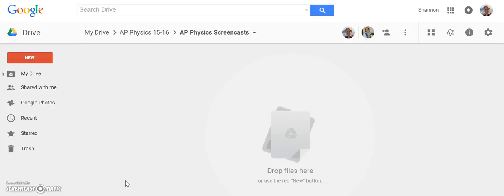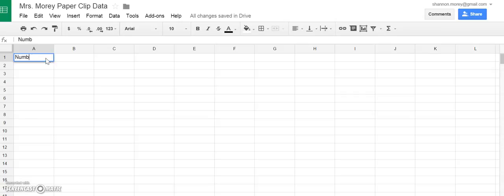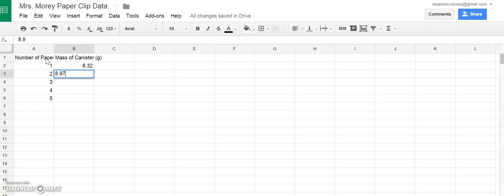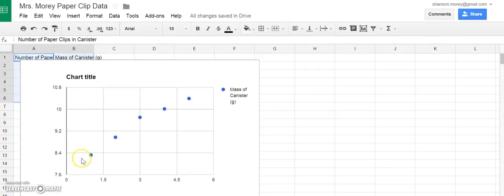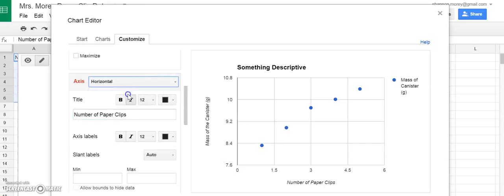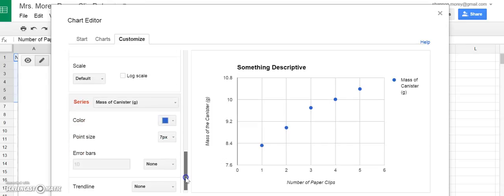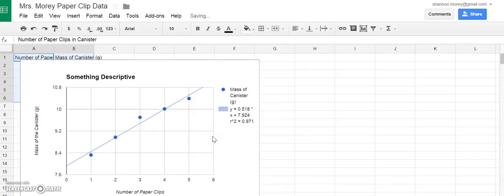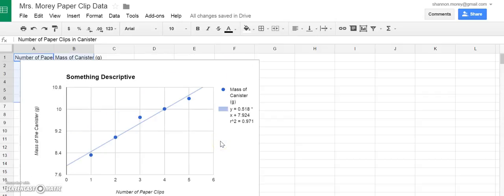AP Physics 1 Paper Clip Data Chart